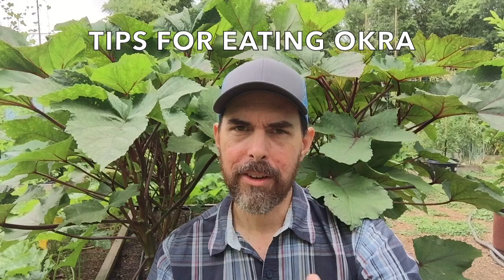EXCLUSIVE TIPS FOR GROWING OKRA IN LESS THAN FIVE MINUTES | THE MOST GANGSTA VEGETABLE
How to manage aphids on okra plants and why you'll find fire ants not far behind.  Here are a few quick tips on growing and cooking okra, or eating it raw. More of the Best Okra Tips